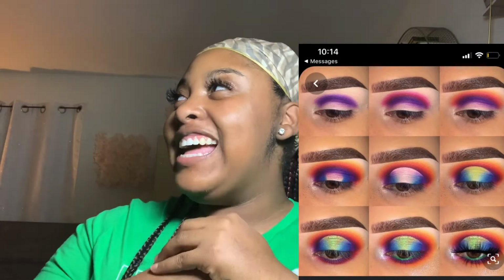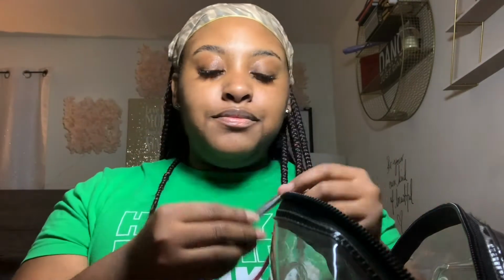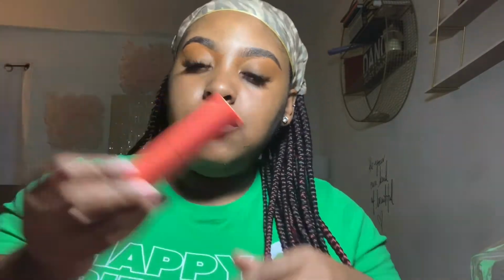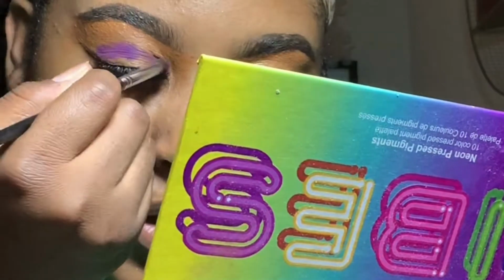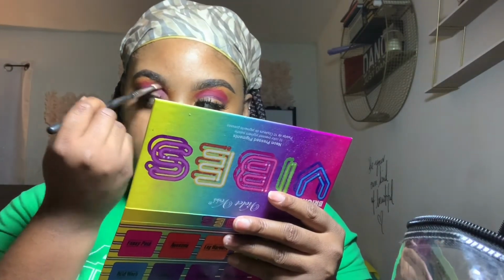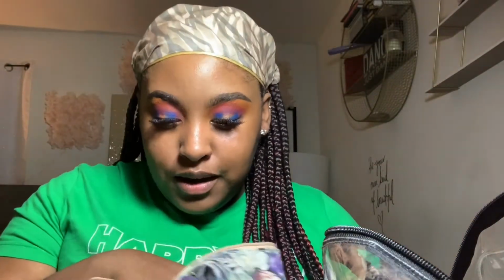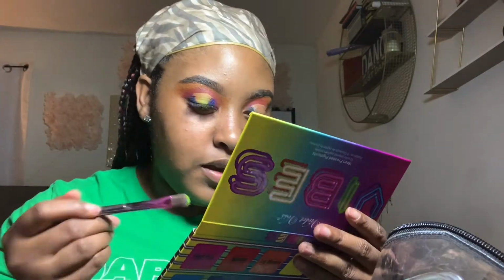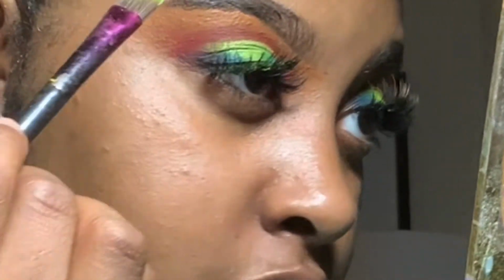I LET MY FRIEND PICK MY MAKEUP LOOK! | VLOGMAS DAY 13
Hey Guys! If you want to see me do more makeup looks like this just shoot me a DM on IG: @paigenavae!